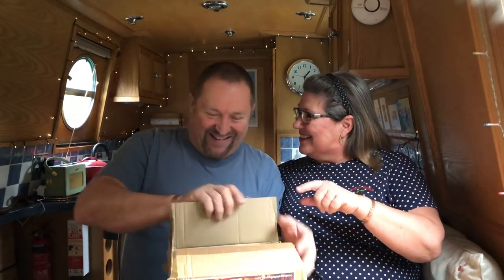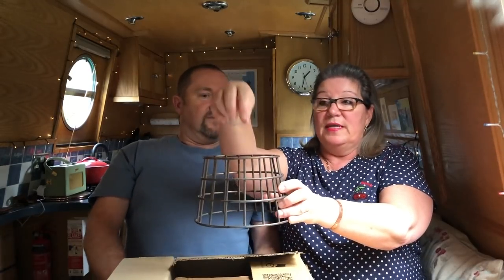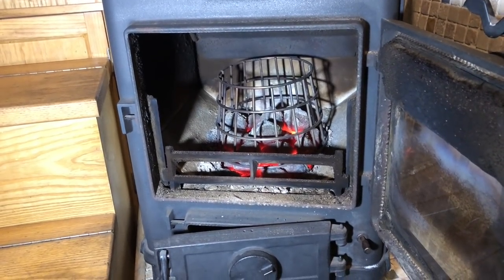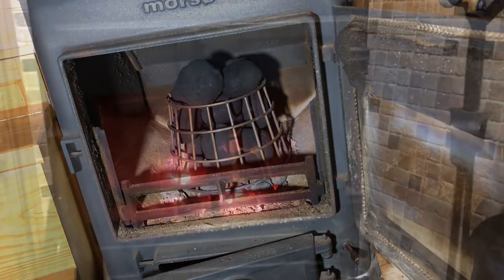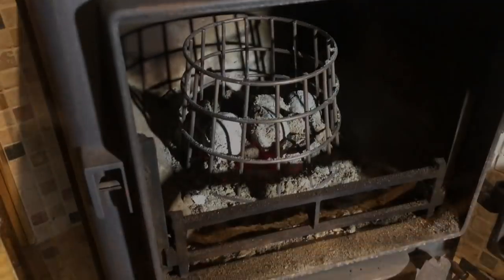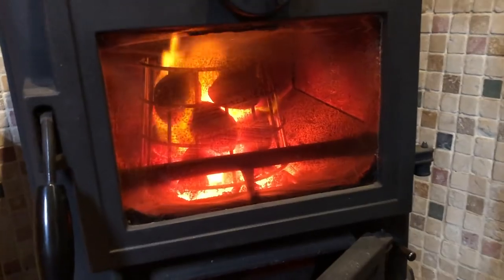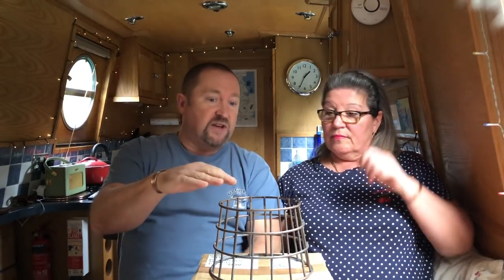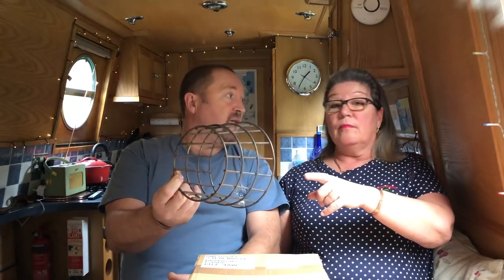E45. Amazing Fuel Saving Device for our Narrowboat multi fuel stove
We are moored at Stoke Bruerne in our narrowboat on the Grand Union canal, and have just taken delivery of a Coalcage. The Coalcage is a device to help reduce the amount of fuel used in your multi fuel stove and to help the stove burn the fuel more efficiently

Video equipment used
Mavic Mini Drone
Apeman Action Cam
Joby Gorilla Pod
165cm Camera Tripod
GoPro Flexible Clamp Mount
Rode Videomicro Compact On Camera Mic
Ulanzi Ultra Bright LED Video Light 49 led video light
Campark ACT76 Action Camera 4K 16MP
BOYA BY-M1 3.5mm Lavalier Condenser Microphone
Leisure Batteries
High Security Locks.
Heavy Duty Van Lock Hasp & Staple & Padlock
FAN 1. USB 3 speed desk fan
FAN 2 USB 2 speed
Life Jacket